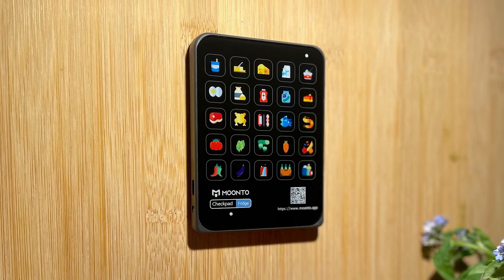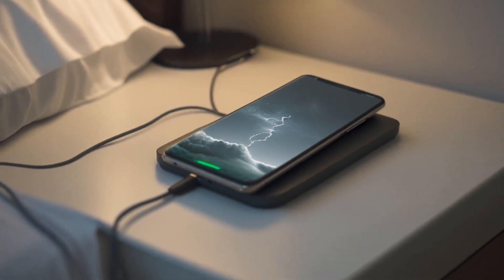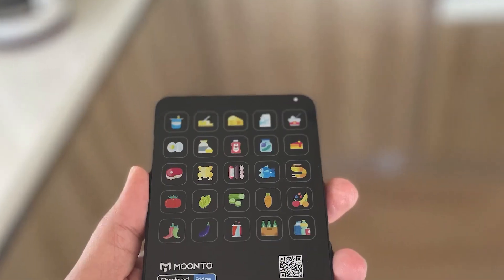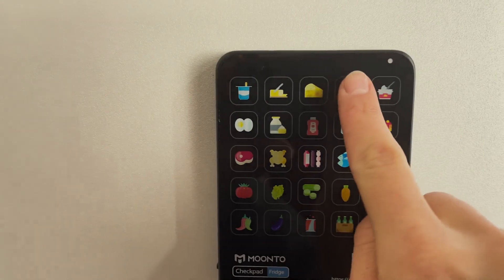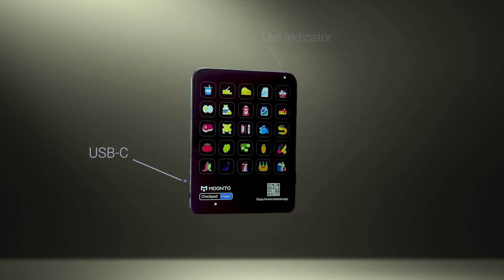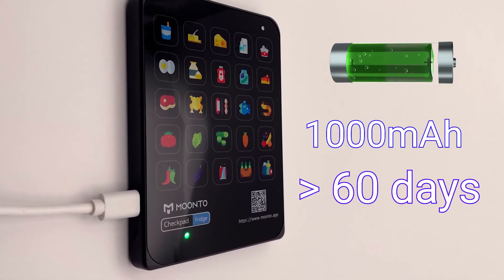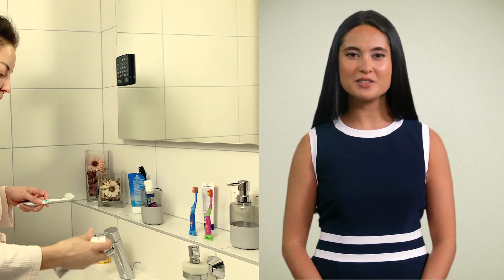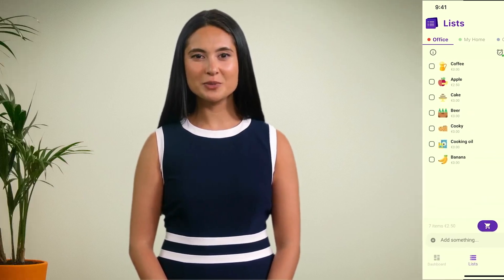Checkpad - Add items to your shopping list with one press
Wi-Fi & & BLE - Easy Setup - Magnetic System - Open to Automation - Energy-efficient - Free Mobile App